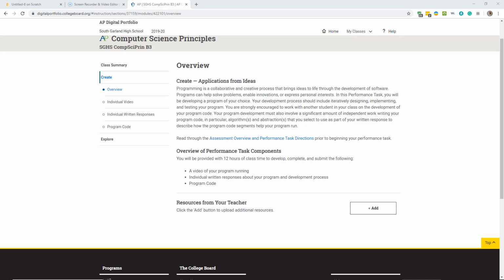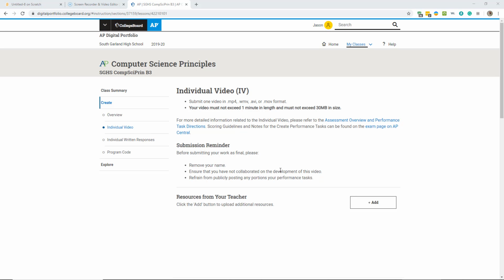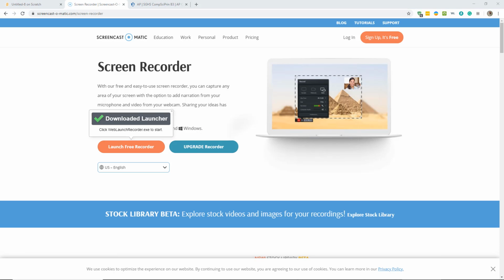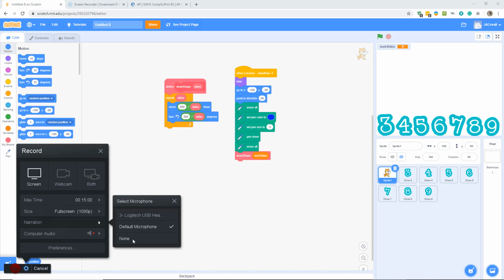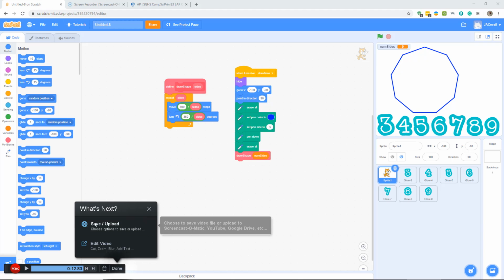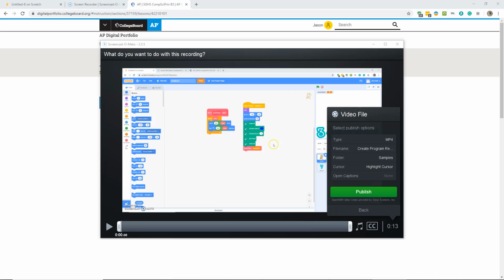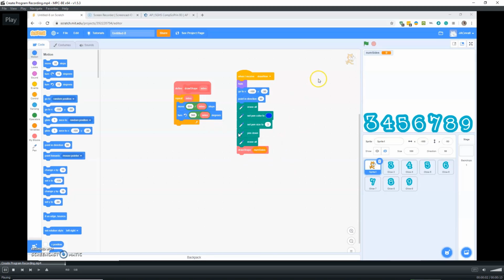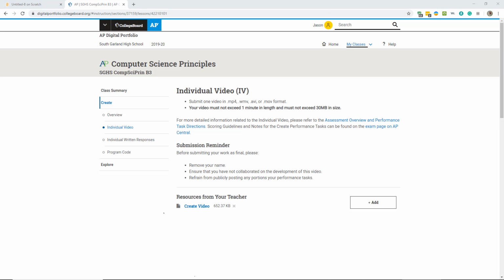AP CSP - Create - Individual Video Example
Here is an example of creating the individual video required by the create project based upon our previous example program.